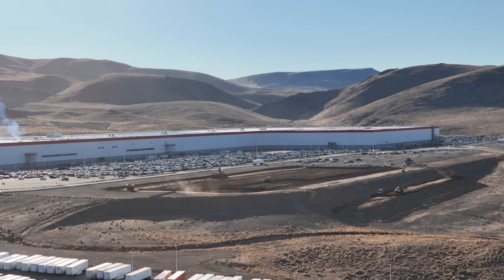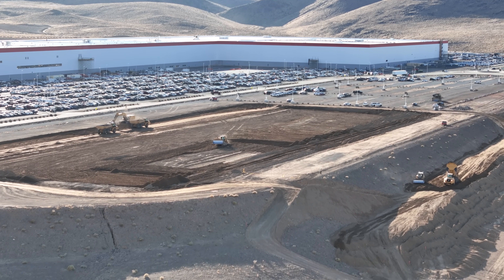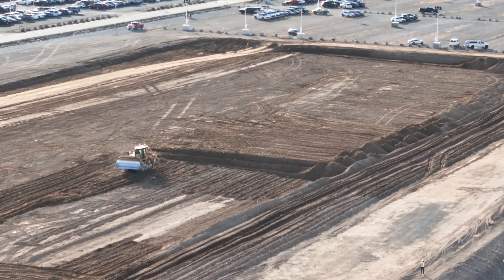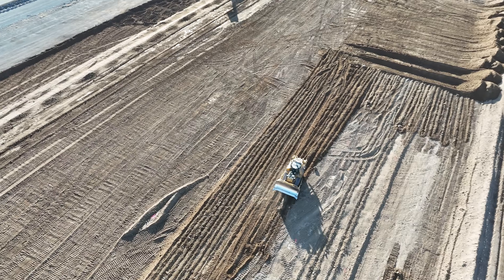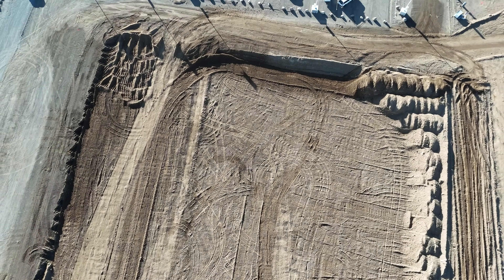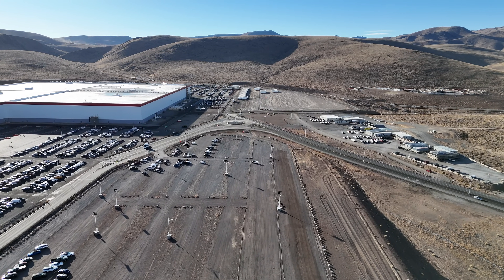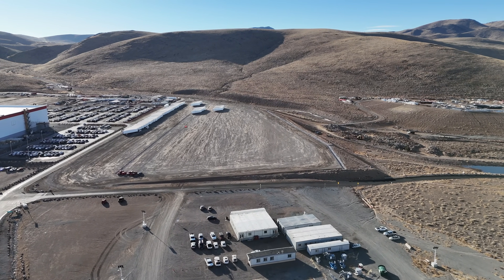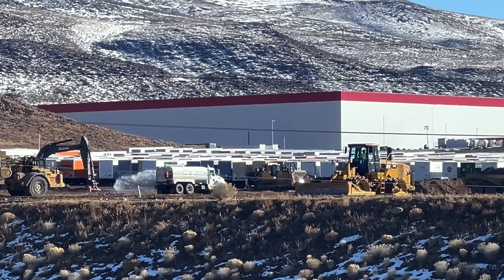Tesla Giga Nevada Expansion Update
Tesla Giga Nevada Expansion Update - we finally have clarity and progress on the alternate plan to build a separate stand-alone building for Tesla semi volume production